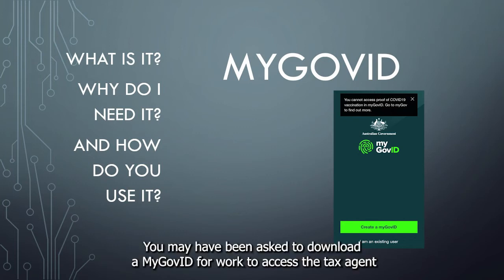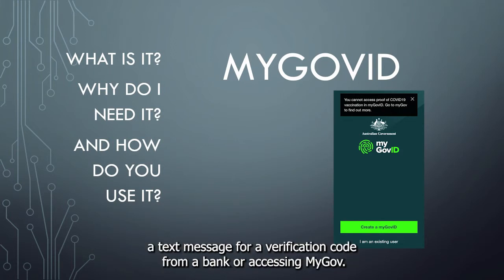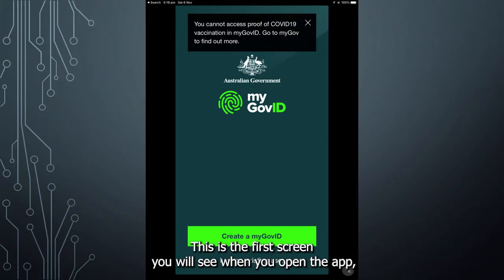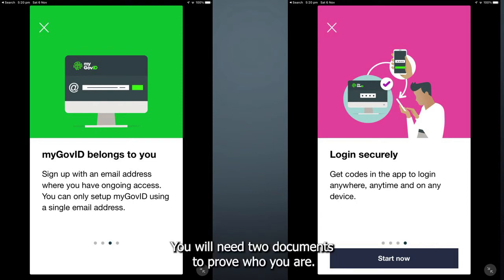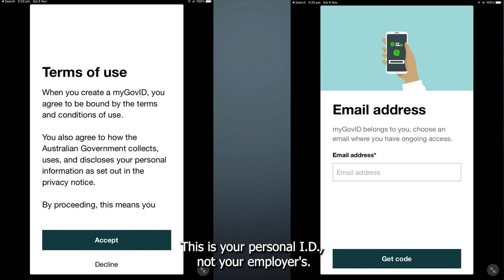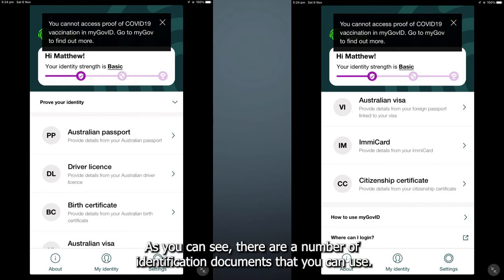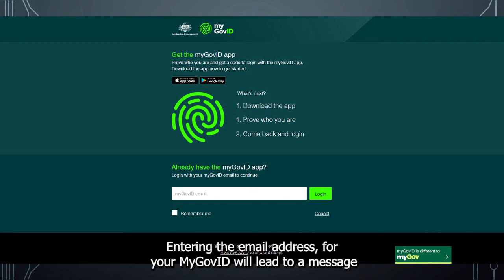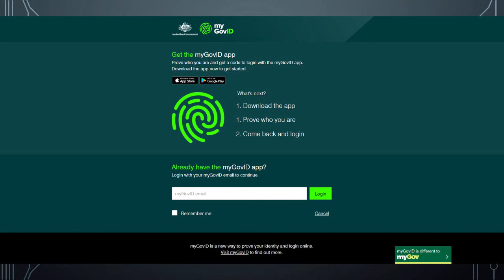MyGovID Setup and Installation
What is a MyGovID?

Do you need one?

Do you need it to setup a Director ID?

What to expect before downloading and setting up.